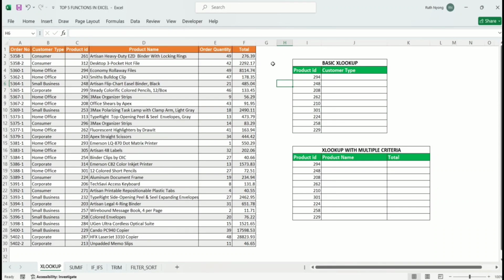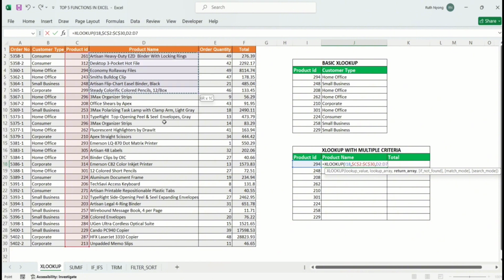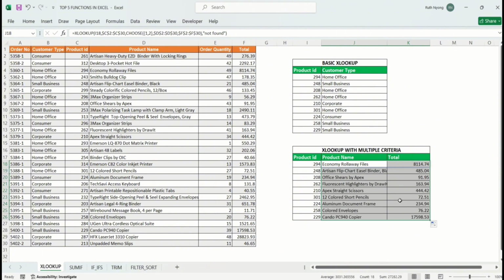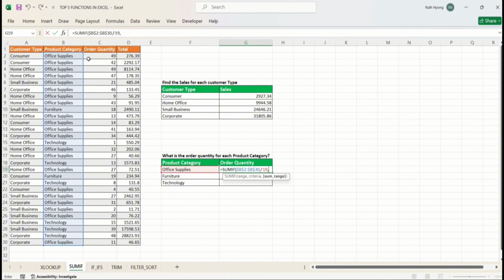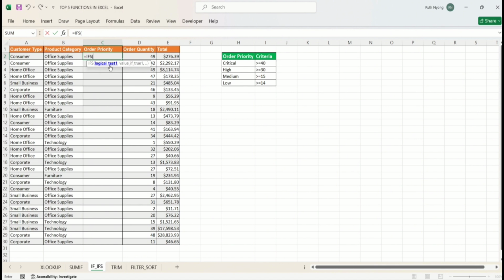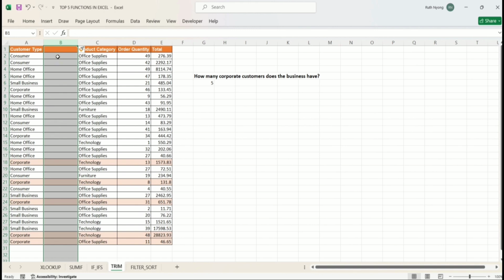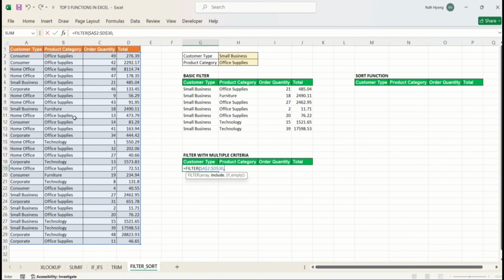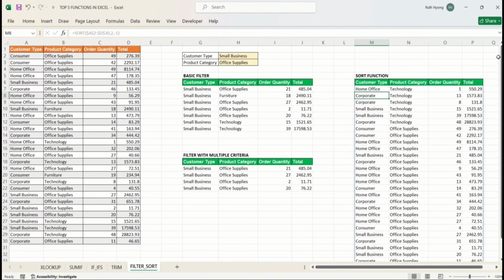TOP 5 Excel Functions You Need to Know in 2025 (Files Included) | Excel for Beginners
This is a well detailed video about important functions in Excel that every Data Analyst needs to know.
Microsoft Excel is so versatile for analysing Data and it has a lot of functions that can help you stay productive at your workplace or business.
In this video, I will show you on how to answer real-life questions using this functions.

Some key highlights of this tutorial include:
‌How to retrieve data using XLOOKUP function
‌How to combine XLOOKUP & CHOOSE function to retrieve multiple Items
‌How to Group Data using SUMIF function
‌How to extract Data without duplicates using UNIQUE function.
‌How to set multiple conditions using IFS function
‌How to Clean your text data with TRIM function
‌How to fix Reference errors in Calculations
‌How to FILTER & SORT data with functions

⭐CONTENT⭐
00:00 Intro
00:18 XLOOKUP function
04:44 XLOOKUP + CHOOSE function
08:32 SUMIF function
11:17 UNIQUE function
13:31 IF & IFS function
19:18 TRIM function
22:41 FILTER & SORT function
28:50 Outro